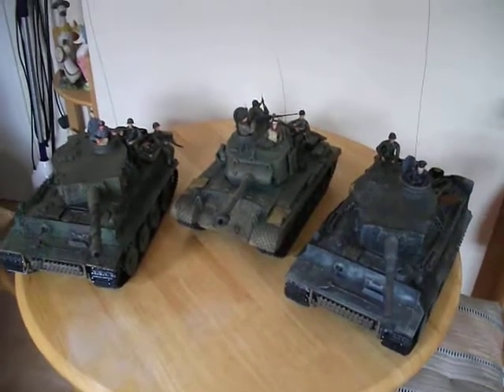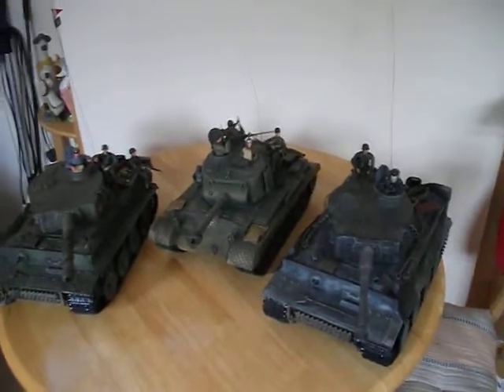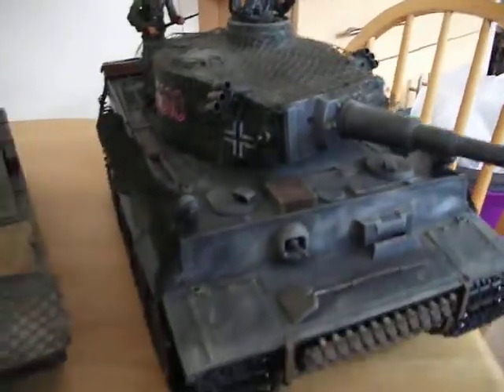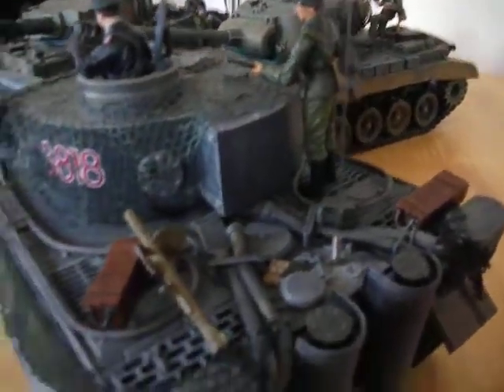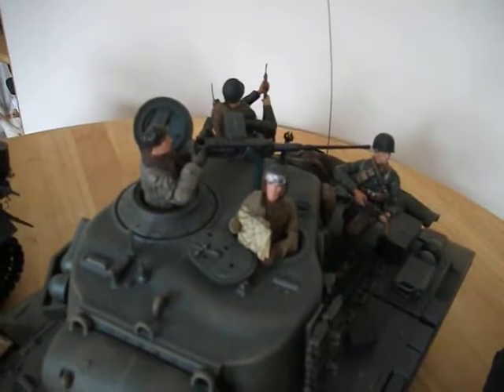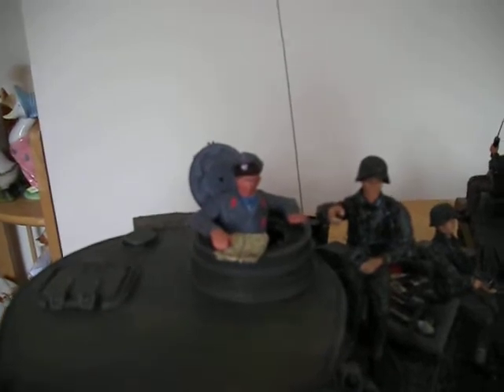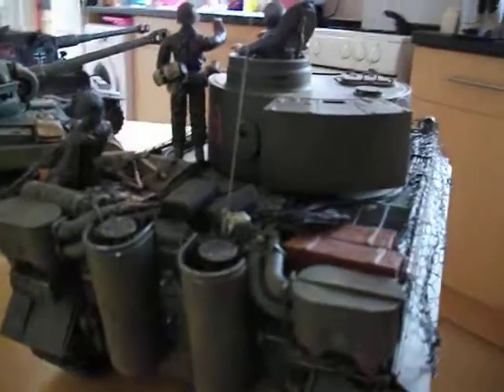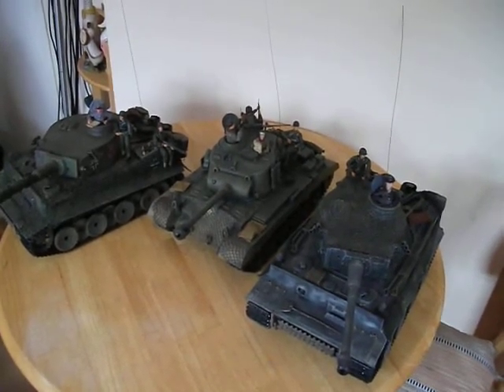HENG LONG RC TANK COLLECTION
A LOOK AT MY RC TANKS THAT I HAVE PAINTED UP TO ADD MORE REALISM